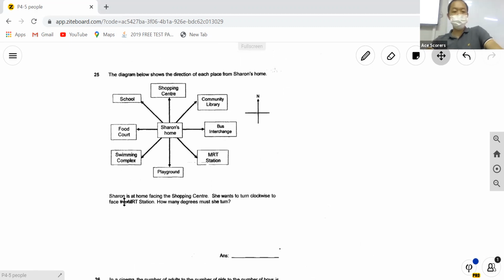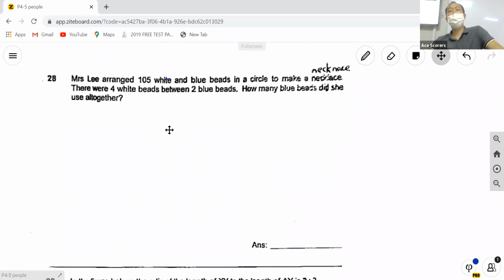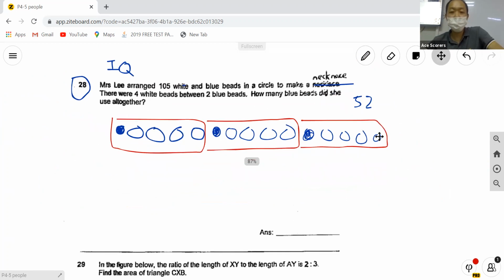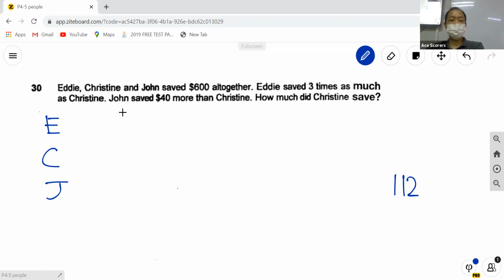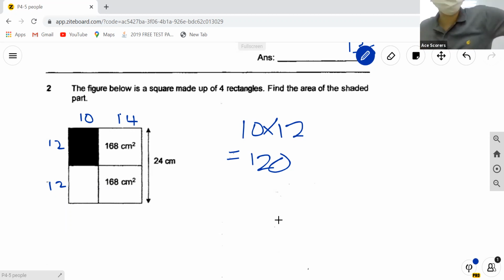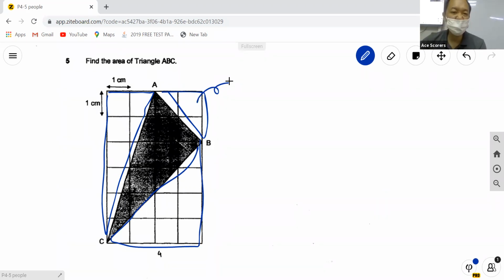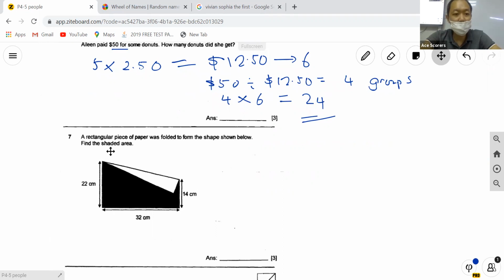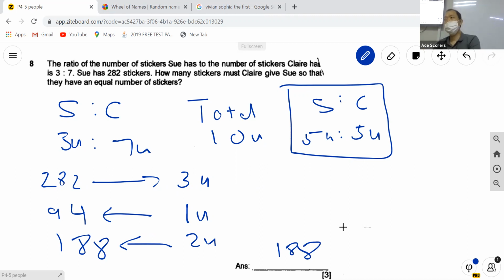P5 Math ratios SA1 paper